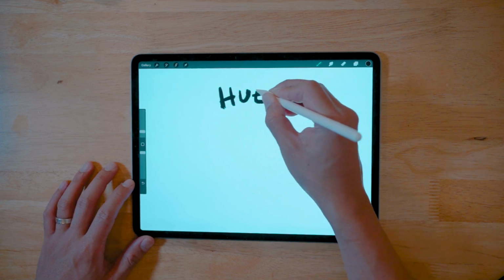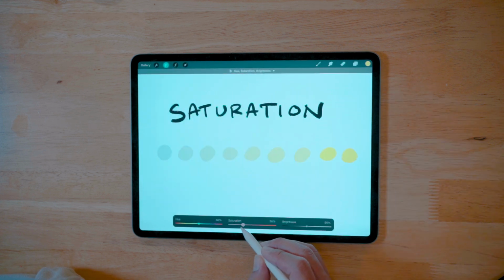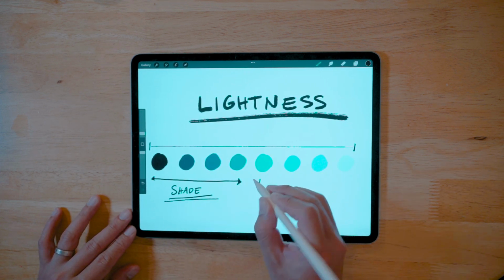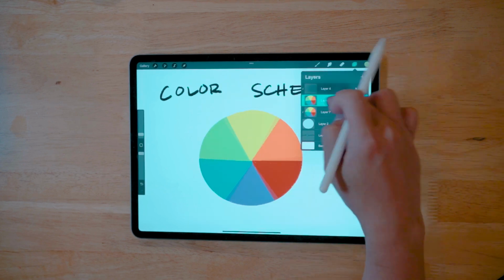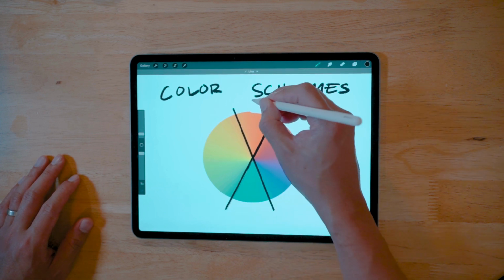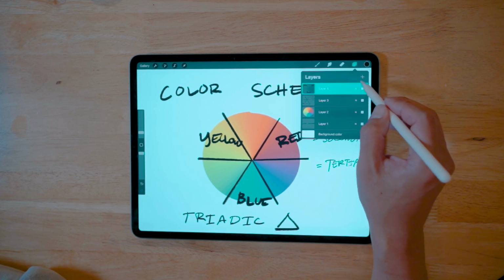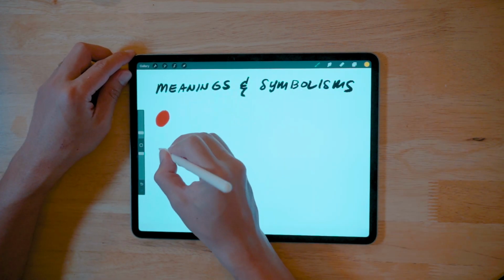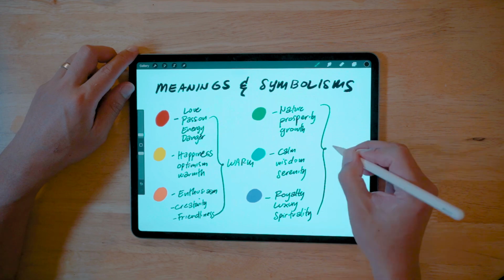Color Theory - Everything You Need to Know in One Video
Looking for an easy-to-understand introduction to color theory? In this video, I break down the basics of color theory with simple explanations and practical tips for artists and designers. Learn about primary, secondary, and tertiary colors, as well as complementary, analogous, and monochromatic colour schemes. Perfect for beginners or anyone wanting a quick review of the essential rules of thumb to enhance your creative projects. Whether you're into graphic design, painting, or just exploring colour combinations, this guide will help you master the fundamentals.